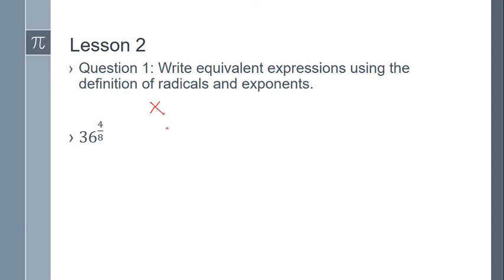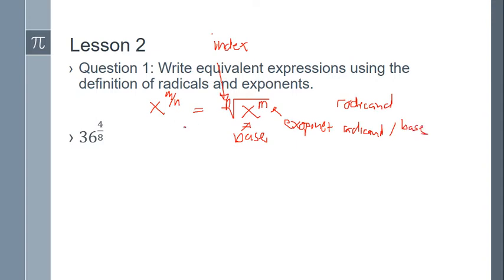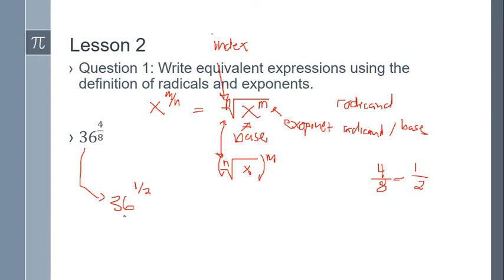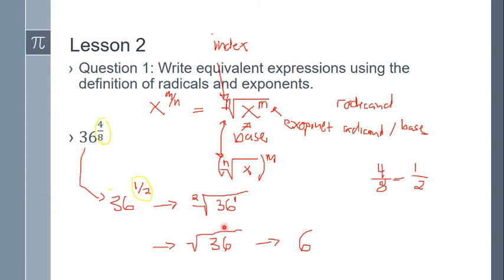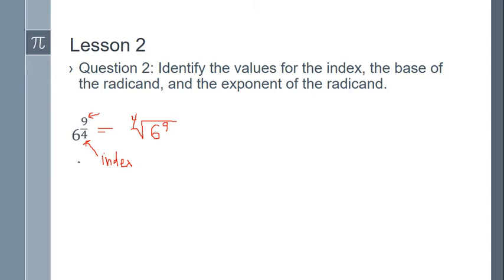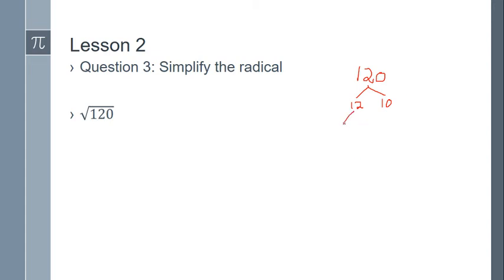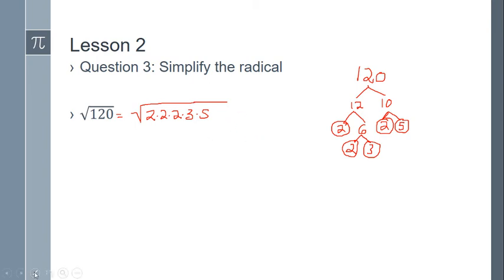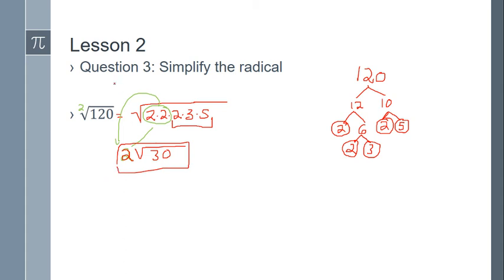Alg 1A Lesson 2 project 1